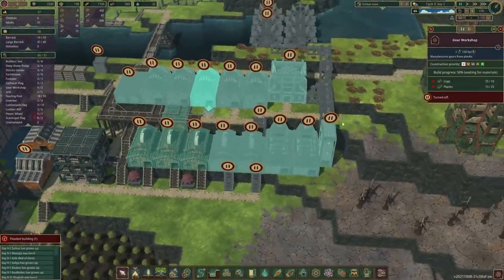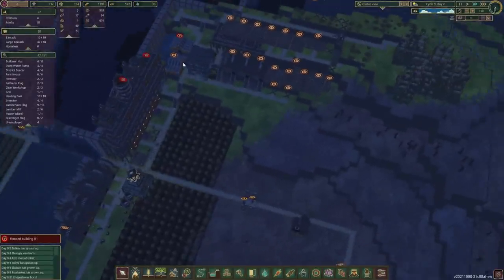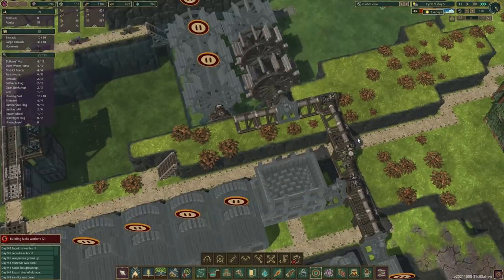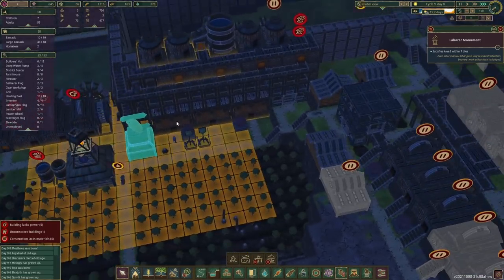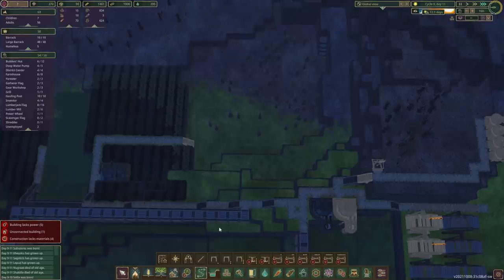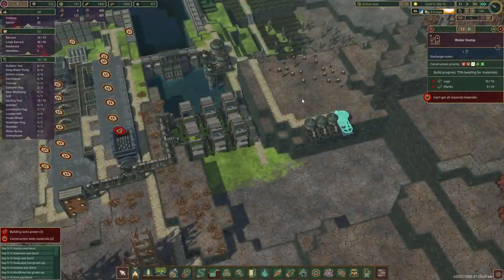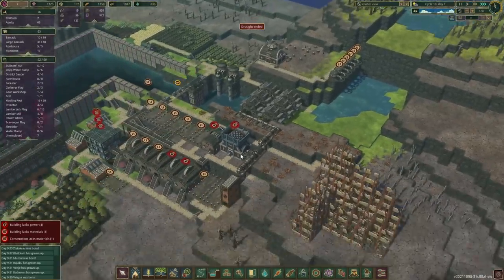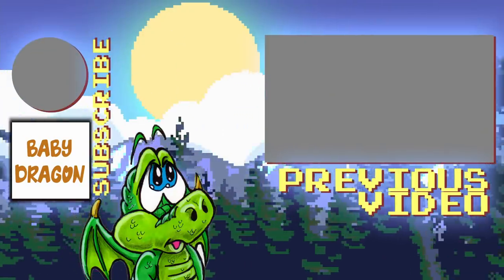TIMBERBORN | Experimenting With Alternative Power Source - HARD MODE | E08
Ironteeth beavers are experimenting with alternative solutions for a new source of power.